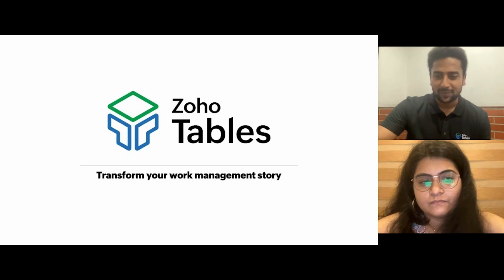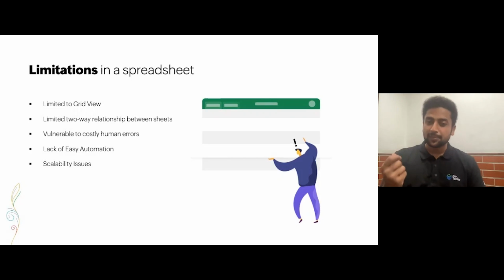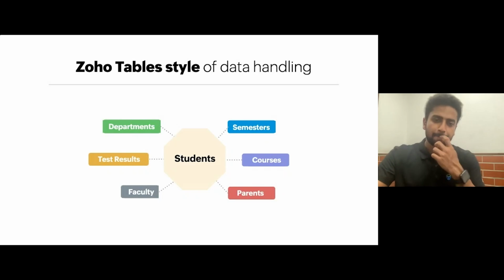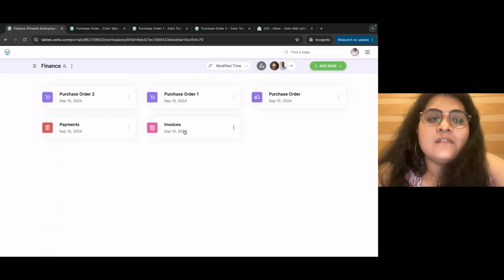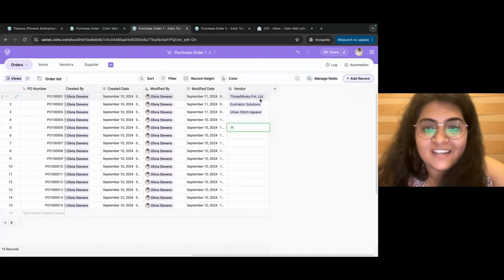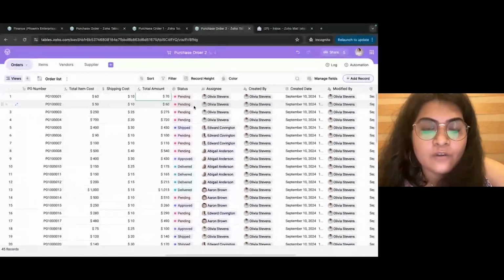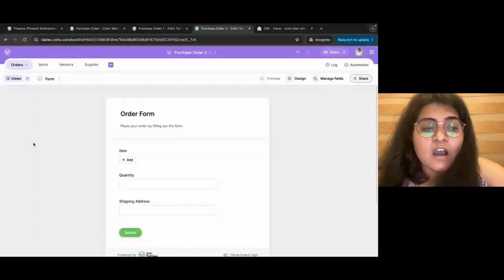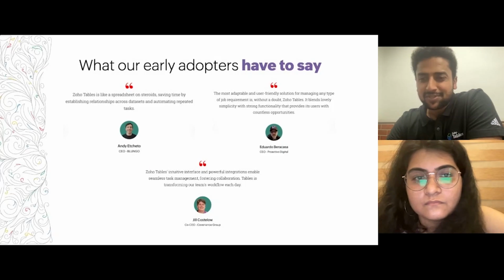Introducing Zoho Tables—a modern way to manage work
Transform your work management with Zoho Tables.
With our easy-to-use tool, you can plan and track work efficiently, organize and visualize data the way you want, collaborate contextually, streamline workflows, and automate mundane tasks effortlessly.
Gain a deeper understanding of Zoho Tables by attending the live session with our product experts. Plus, get all your questions answered after the demo.